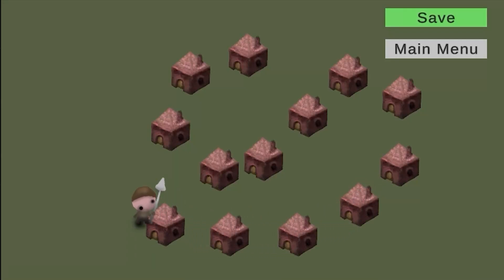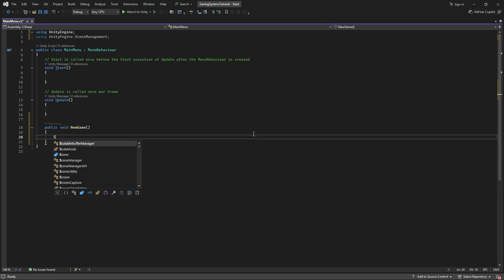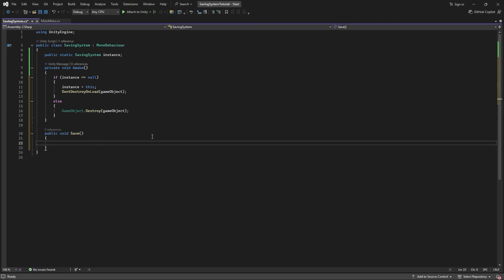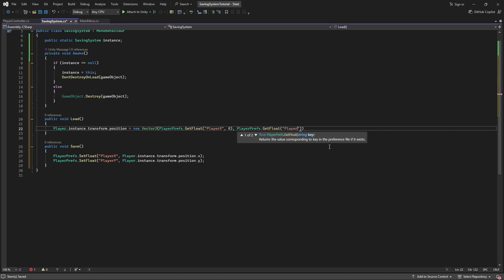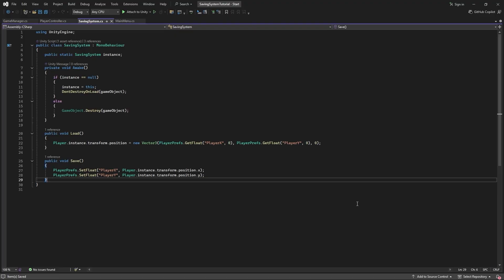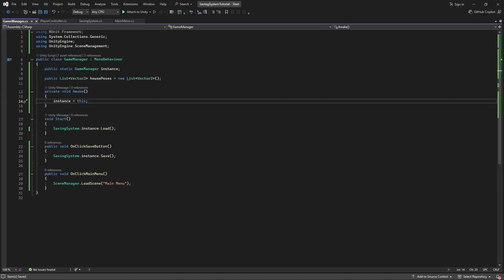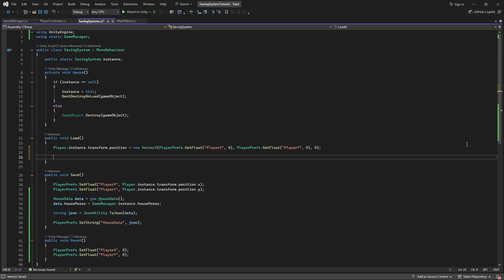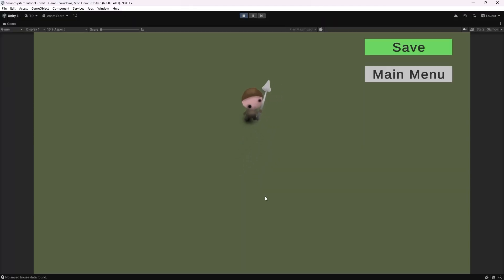How to make a SAVING System - BEGINNER Unity TUTORIAL 2025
[Project files inside the Game Dev Brotherhood] ⬆️

In this tutorial we will learn how to make a beginner-friendly saving system using Unity and C#!